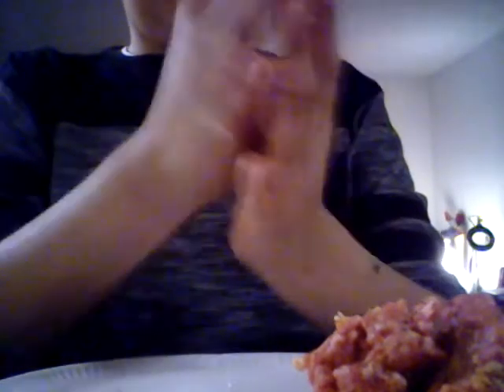How to make spigurty and meatdolls